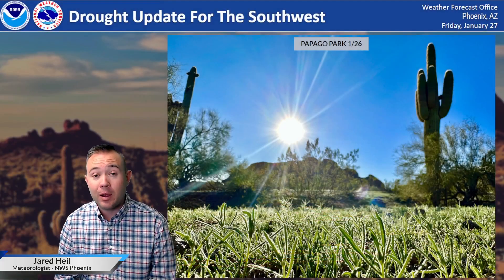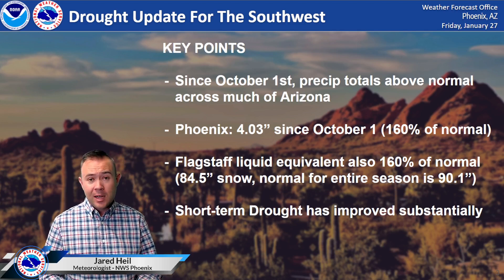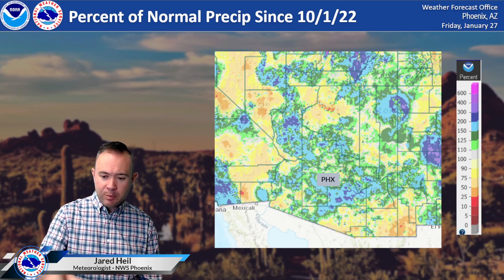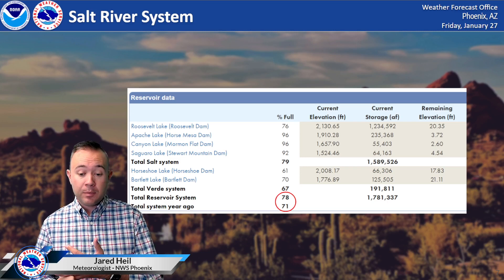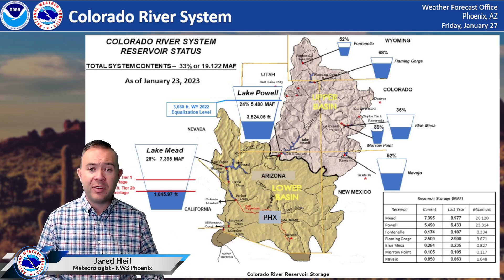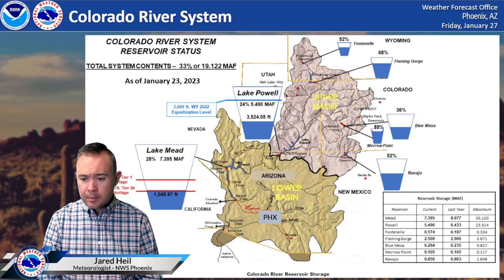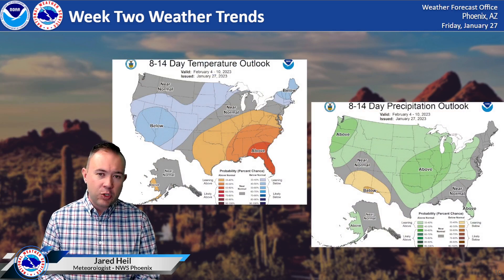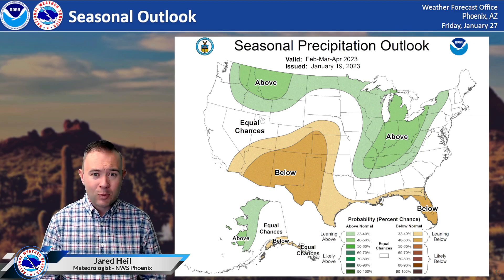January 2023 Southwest U.S. Drought Update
A detailed update on the drought across the Southwest, and how recent rain and snow have made a positive impact. We also look ahead to our spring outlook.